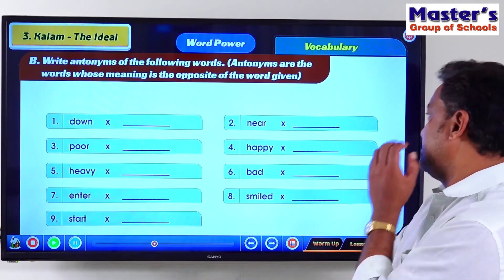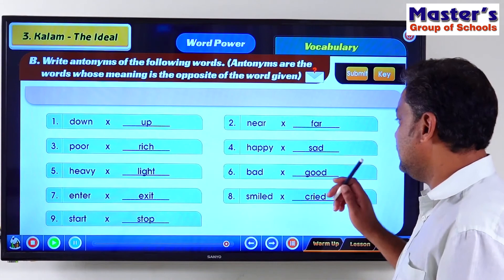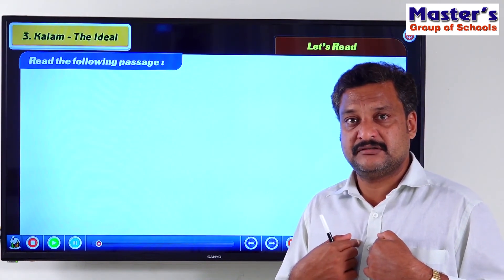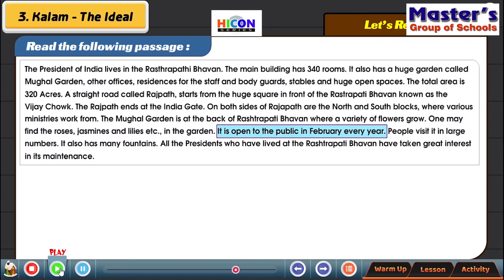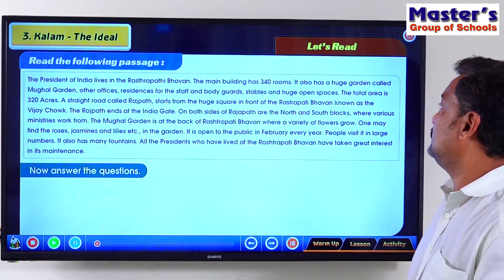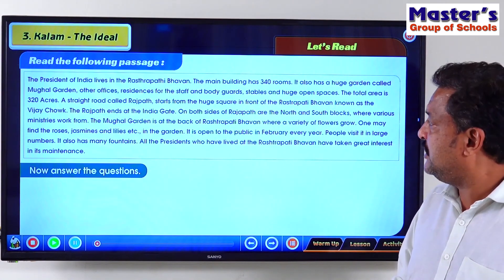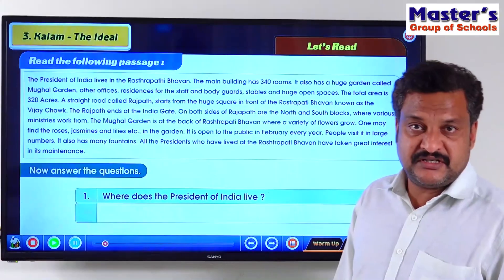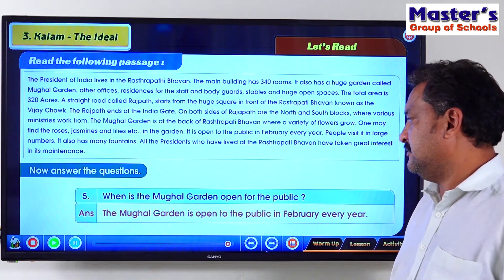CLASS-3: ENGLISH, Lesson 3 Kalam- The Ideal ( Part-7 Vocabulary and Let's Read]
CLASS-3: ENGLISH
  Lesson 3 Kalam- The Ideal
( Part-7 Vocabulary and Let's Read]
MASTER’S GROUP OF SCHOOLS.